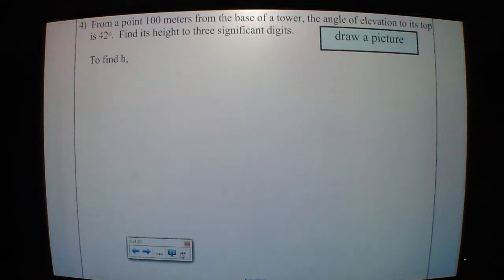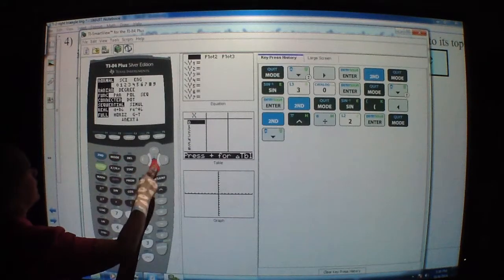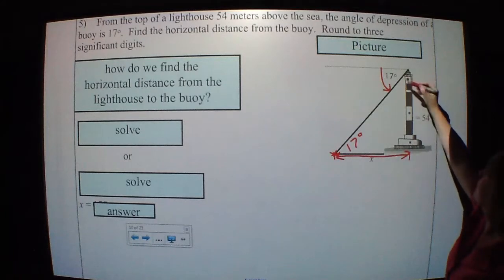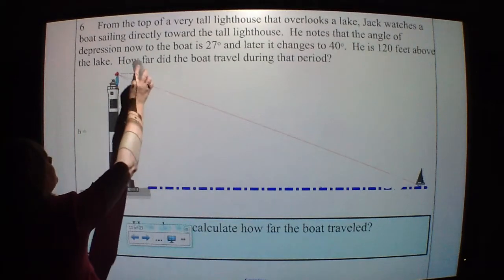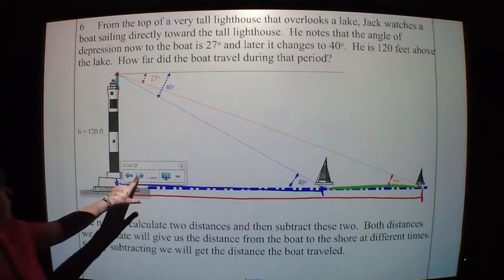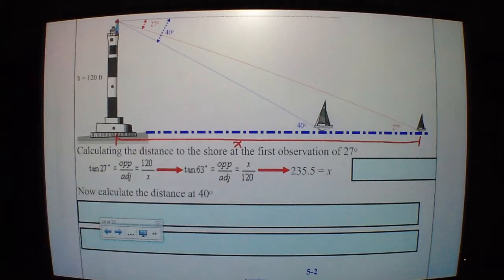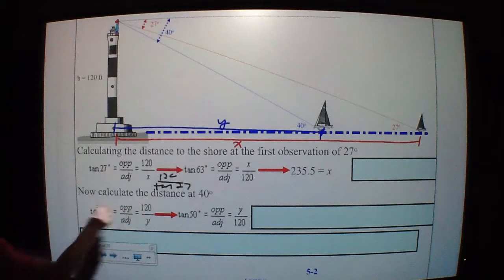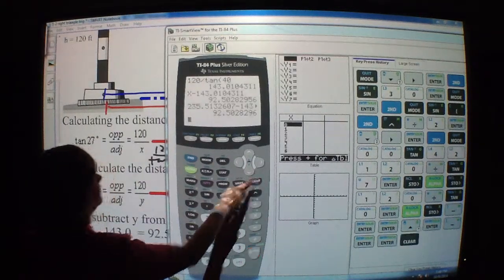precalculus 5-2 part 2